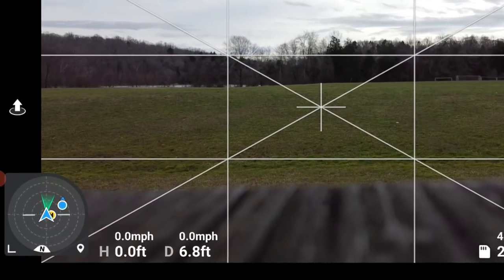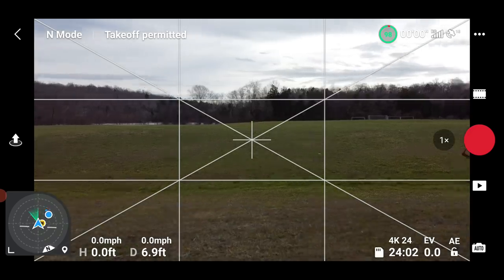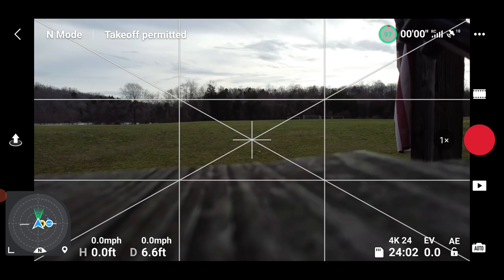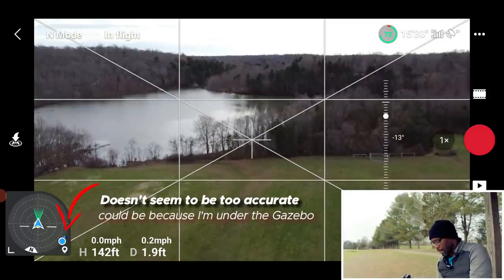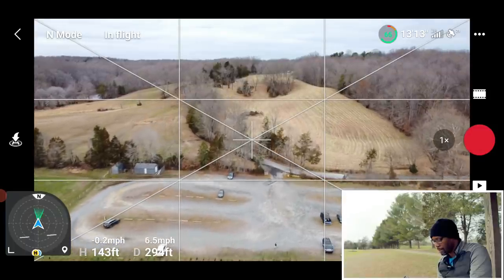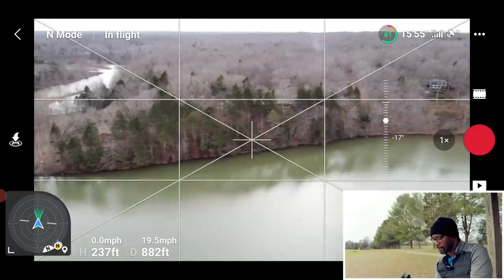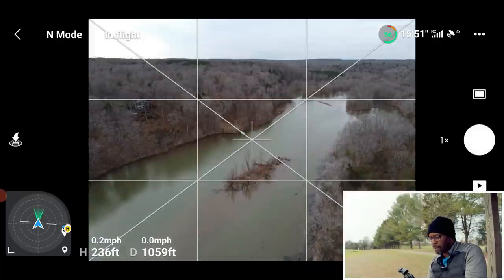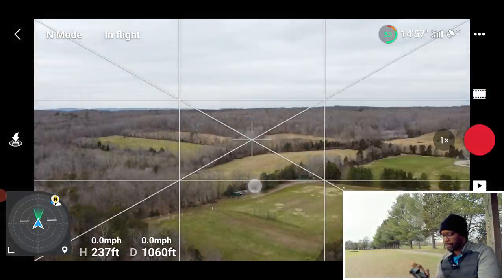DJI Fly App Update 1.2.2 | DJI Mini 2 (Android)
DJI Fly App Update 1.2.2 - The DJI Fly app was just recently updated and there are a few more useful features that have been added both to the DJI Mini 2 and the DJI Mavic Air 2.  If you enjoyed this video, you may also like this one: DJI Mini 2 Remote Control - 3 Ways to Link to the Mavic Air 2 | In 60 Seconds

Product Links

Freewell Long Exposure Photography ND Filters -2Pack
Freewell All Day - 4K Series - 8Pack Filters
Freewell Bright Day - 4K Series - 4Pack Filters
Freewell Standard Day - 4K Series - 4Pack Filters